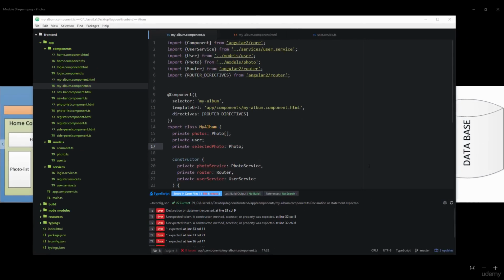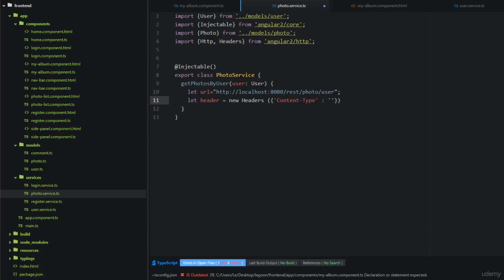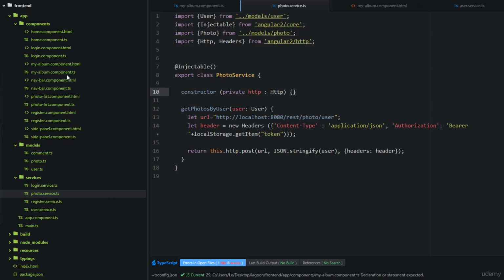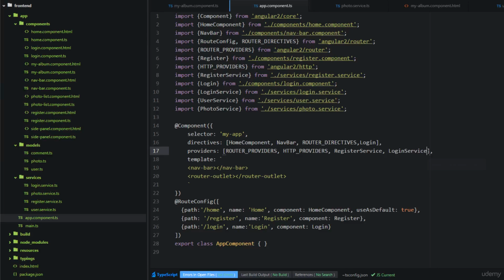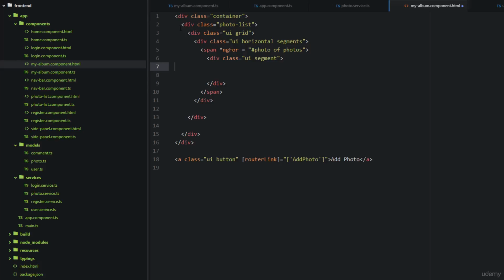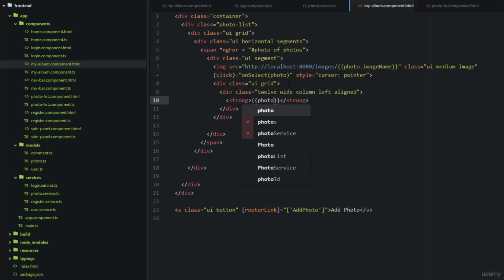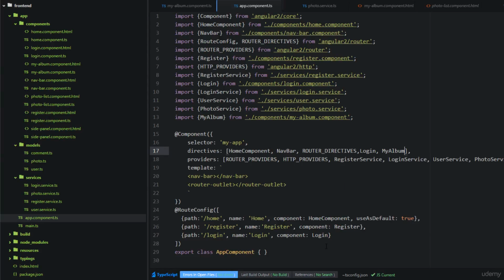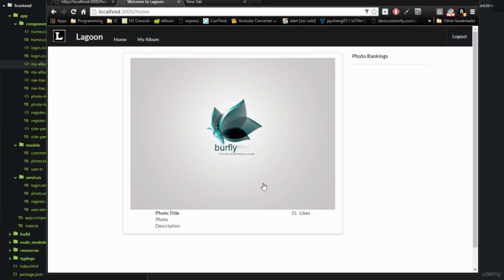25 my album 2 full no music